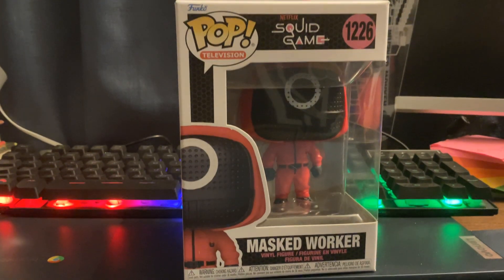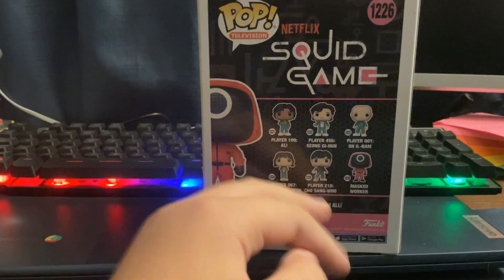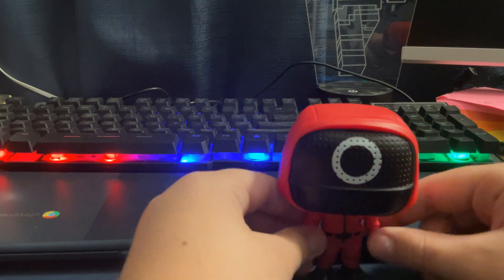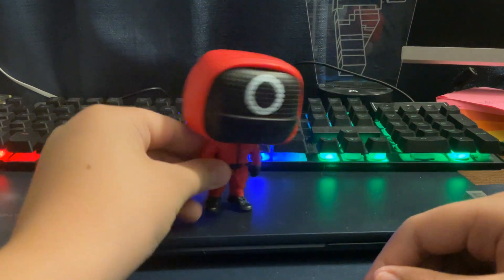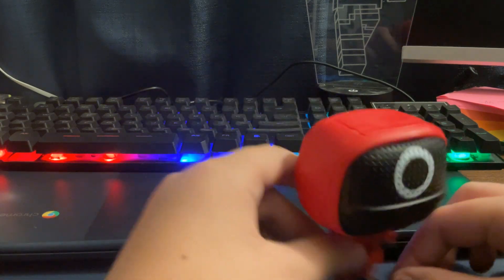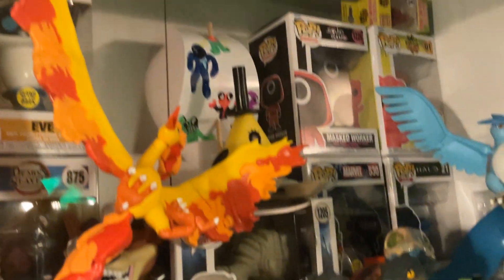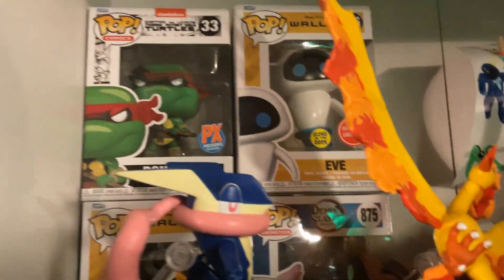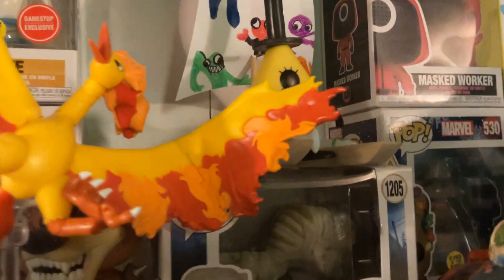Reviewing a funko pop